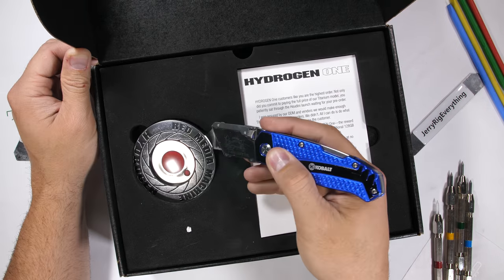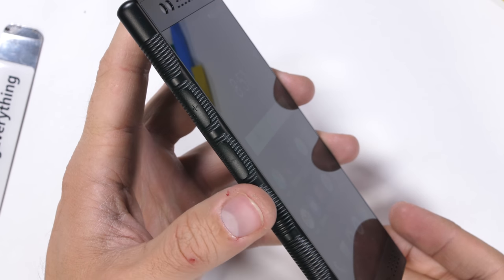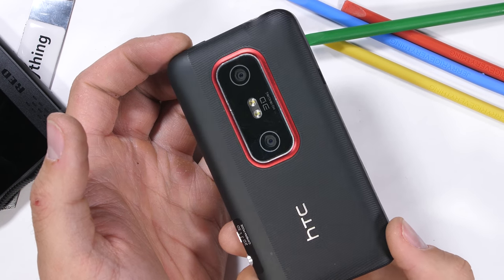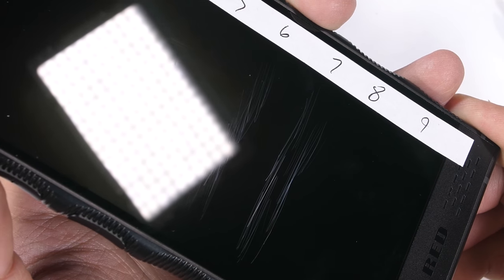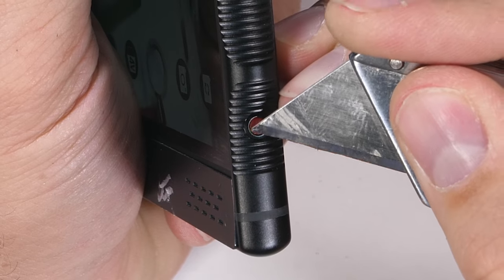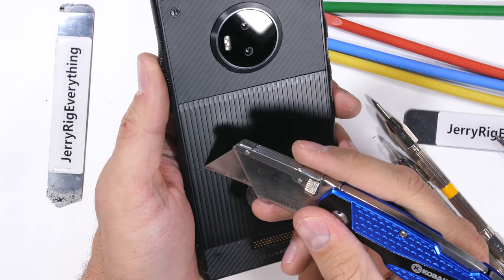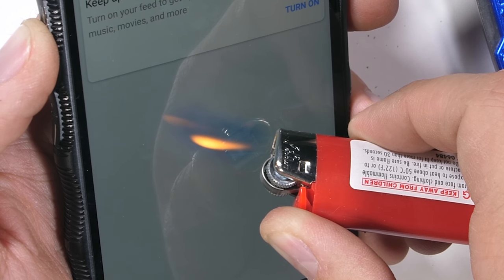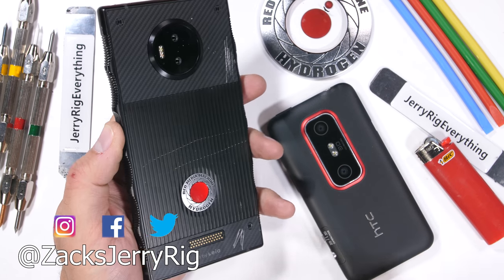RED Hydrogen One Durability Test - Scratching a Holographic Display?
The RED Hydrogen One comes with a hefty price tag. Is the tech included in this Holographic phone worth the extra dollars? After many delays the RED Hydrogen one is finally here and ready to be durability tested. We'll see if that holographic 4 view display can be scratched, and what the Red Phone body is made from. RED has bragged about Kevlar, aluminum, and titanium... Lets see if those will hold up over time.

Its super awesome to see new players come into the smartphone world. Especially trying new things. If RED could tone down the buzzwords, be more realistic about their advertising, and drop the price a few hundred dollars... this would be a fantastic phone!